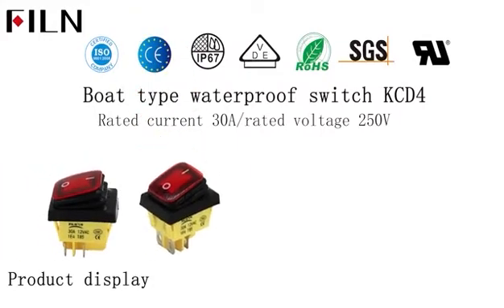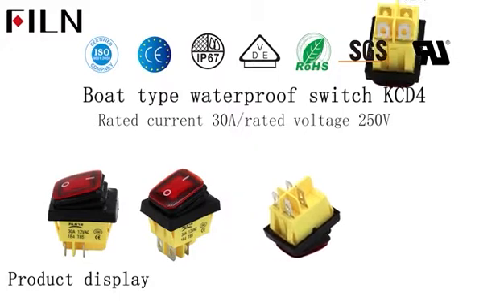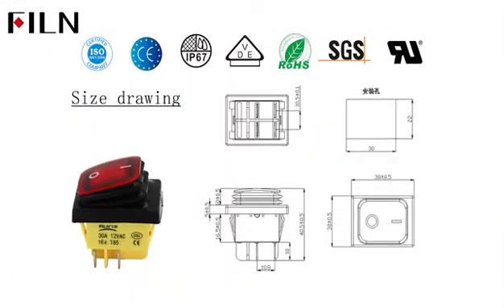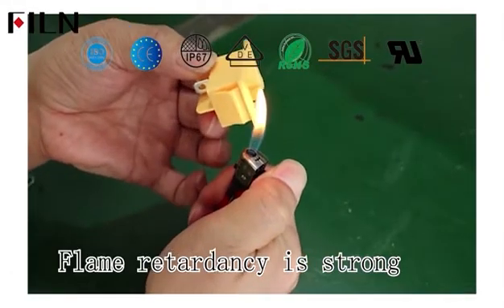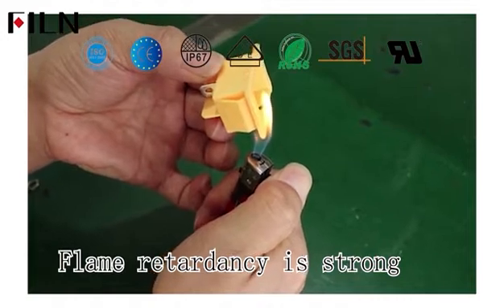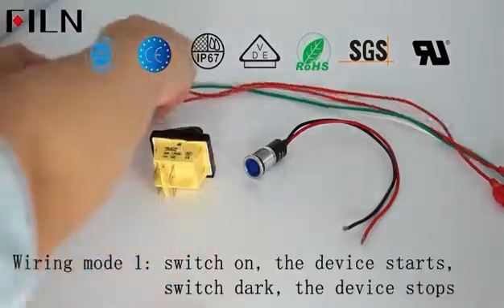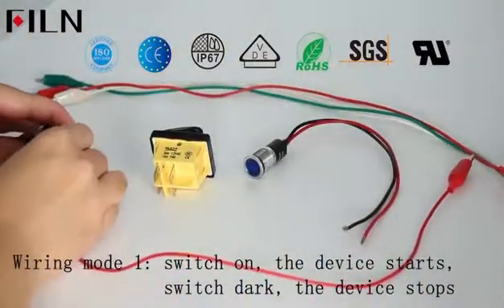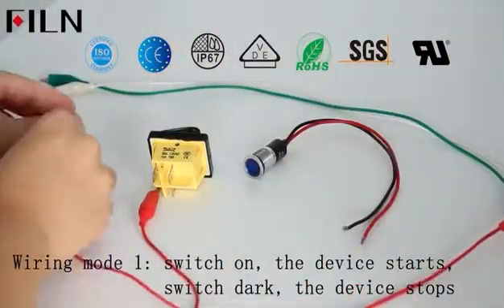how to wire a rocker switch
The waterproof rocker switch has a voltage of 250V and a current of 30A, which can effectively prevent water from entering the inside of the switch. The model is KCD4 and the colors are divided into five types, namely red, yellow, blue, white and green. There is also a black shell rocker switch, which is also illuminated, as follows It is the connection method of the rocker switch. If you need it, you can go to the website above to check it.